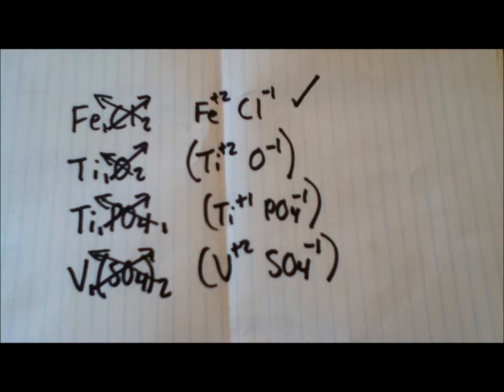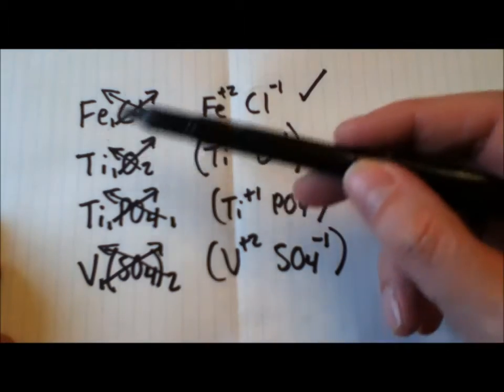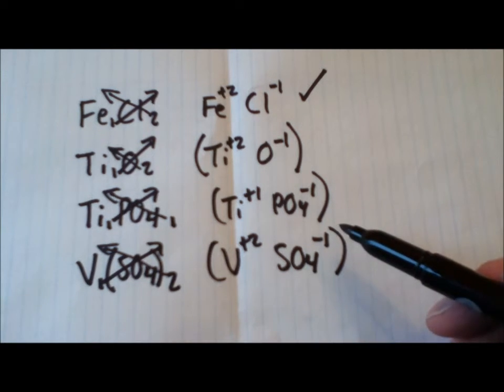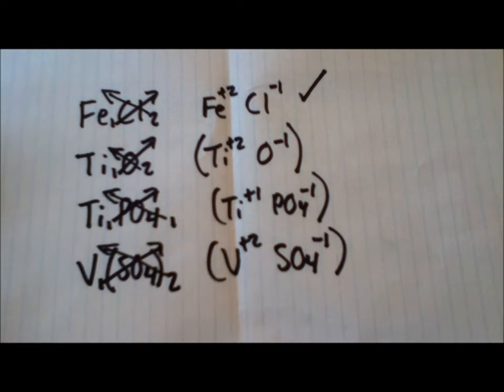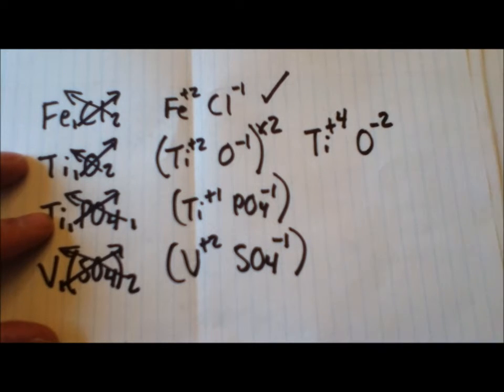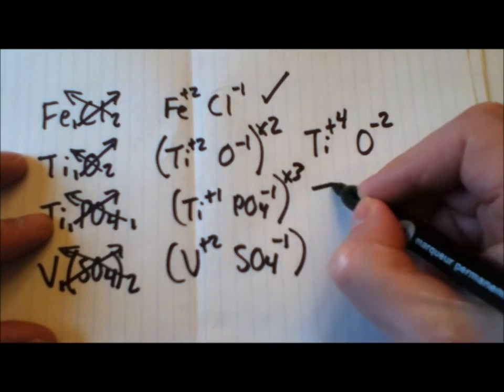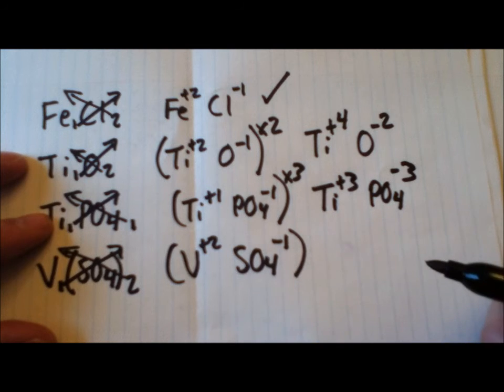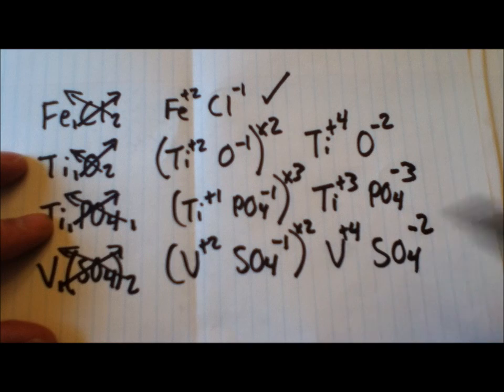Naming Ionic and Polyatomic Compounds 6